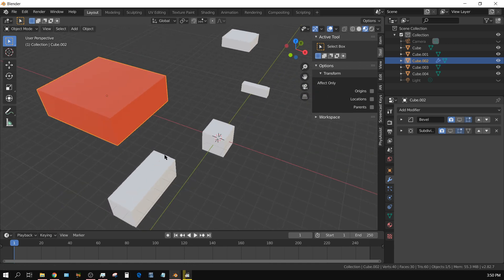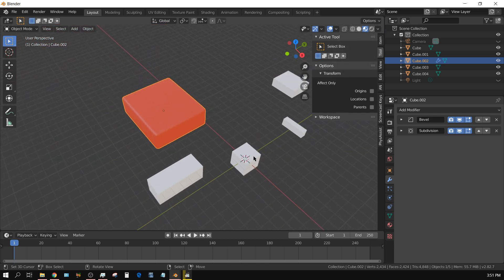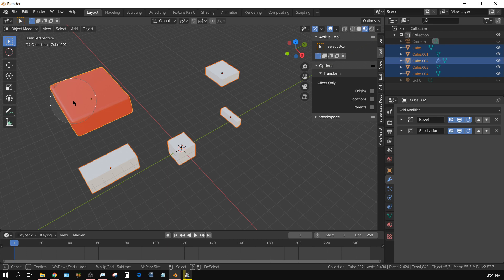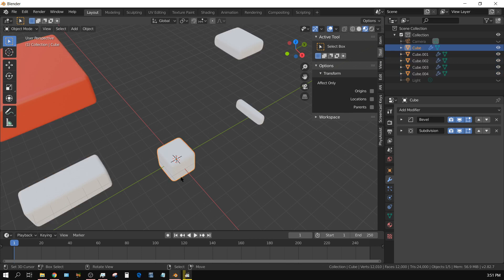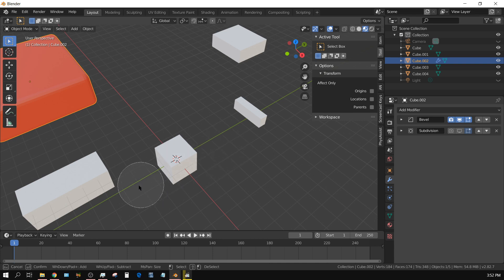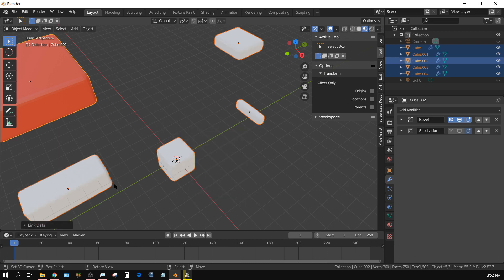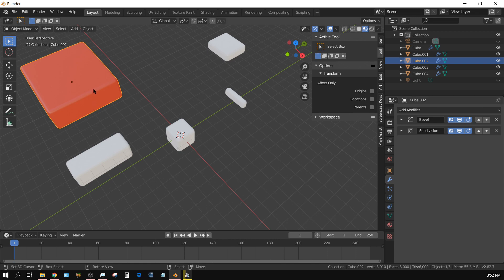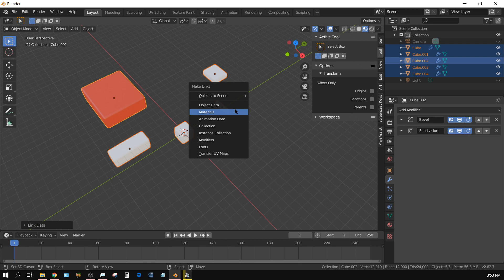Blender Tip - Copy Modifiers From One Obeject To Another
Quick Blender Tip video. How to copy the modifiers from one object onto another or many others automatically.

My Hardware:

Desktop 1
Motherboard: MSI X470
CPU: Ryzen 9 3900X
GPU: 2X Nvidia RTX 2060 Super
RAM: 64GB 3600Mhz G Skill Ripjaws 4 X 16GB
STORAGE: 500GB NVME Western Digital Black
COOLING: Cooler Master Hyper 212
POWER SUPPLY: EVGA 850 Gold

Desktop 2
Motherboard: ASRock B350
CPU: Ryzen 5 1600X
GPU: 2X GTX 1060 6GB
RAM: 32GB 2133Mhz G Skill Ripjaws 4 X 8GB
STORAGE: 240 GB SSD (Western Digital)
COOLING: AMD Wraith
POWER SUPPLY: EVGA 500 Bronze